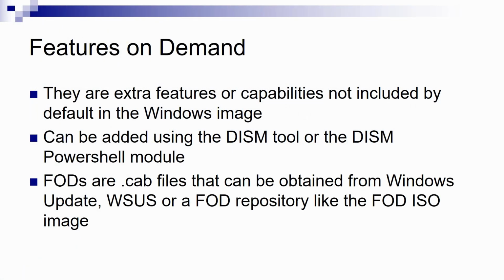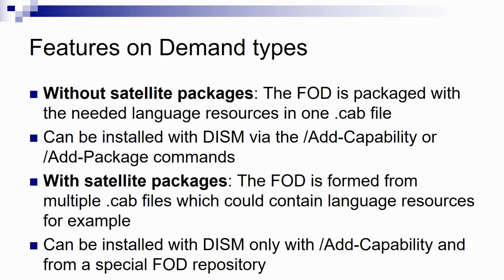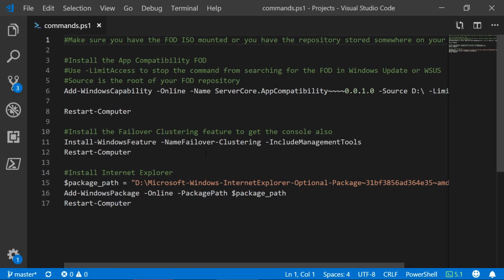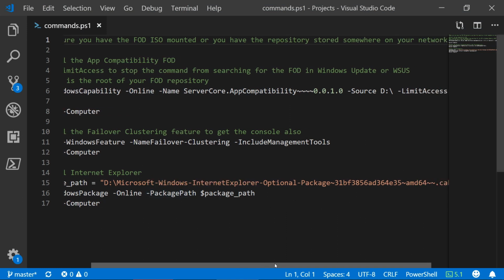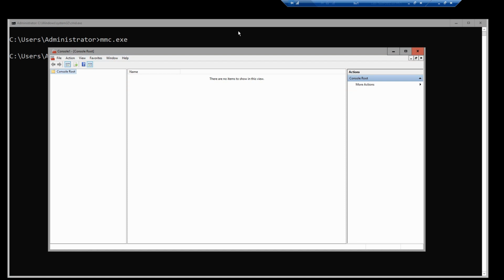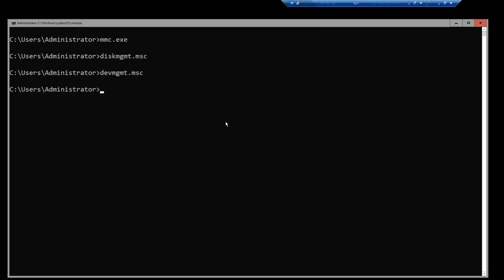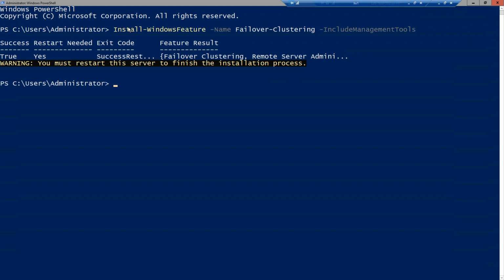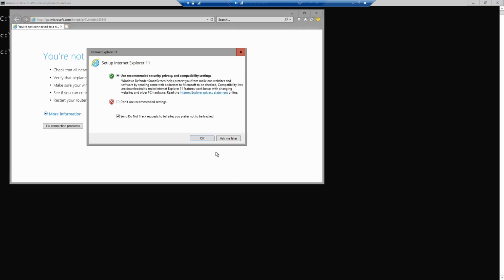12 App Compatibility Feature on Demand | Windows Server 2019 Basics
In this video we will go over what are Features on Demand, see what the App Compatibility FOD is used for and install this Feature on Demand on a Windows Server 2019 Core server